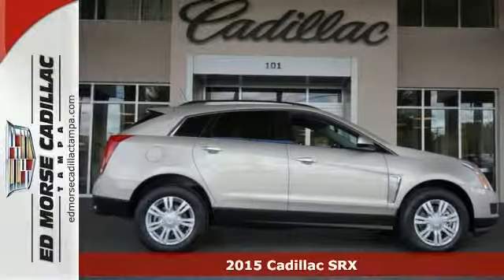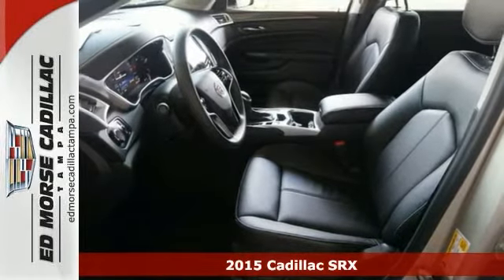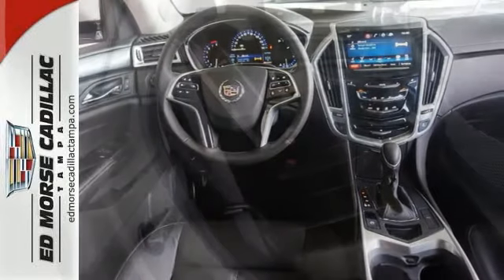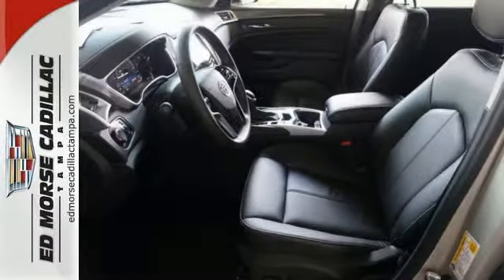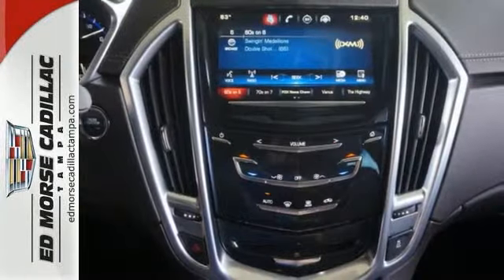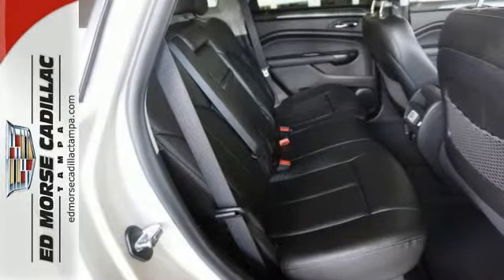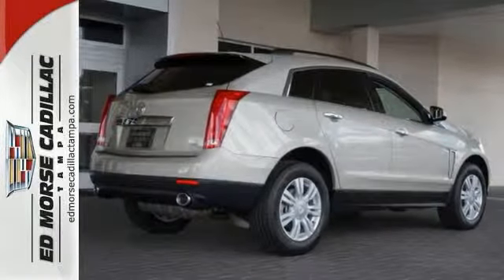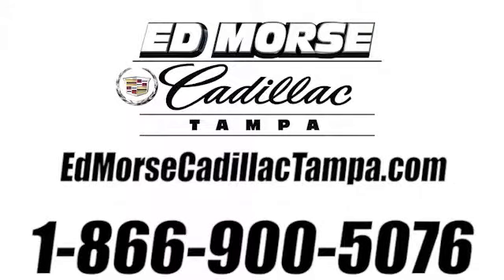2015 Cadillac SRX Tampa FL St. Petersburg, FL FS599623 - SOLD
Year: 2015
Make: Cadillac
Model: SRX
Engine: 3.6l 6 Cyl. Not Specified
Transmission: FWD 6-Speed Automatic
Color: Silver
Interior: Black
Stock #: FS599623
VIN: 3GYFNAE33FS599623
You can't go wrong with this Silver 2015 Cadillac SRX . Stay safe with this SUV's 5 out of 5 star crash test rating. Could this be the vehicle for you? Give us a call today and find out!

Address:
101 East Fletcher Avenue